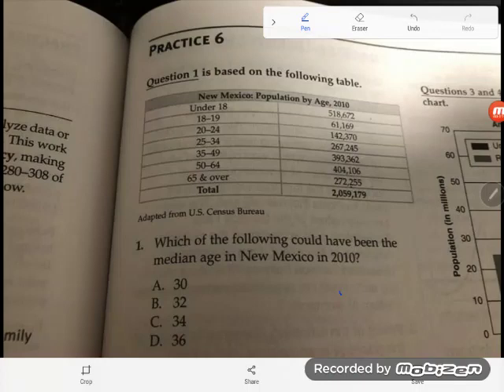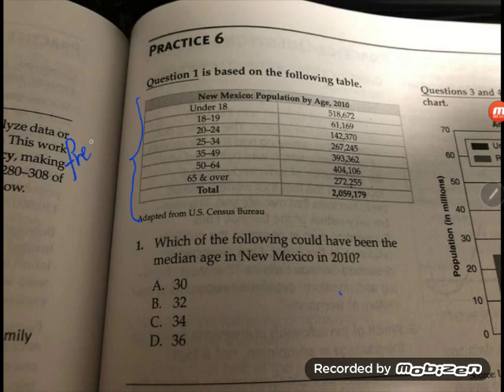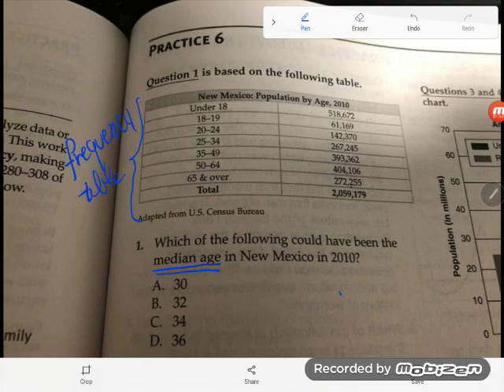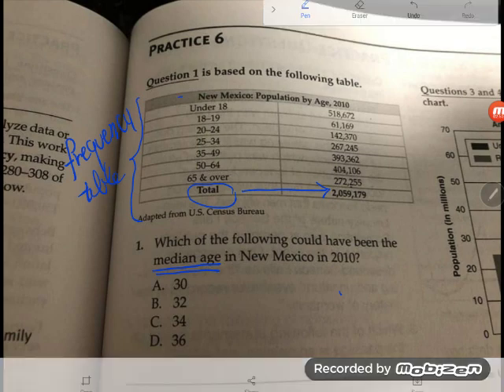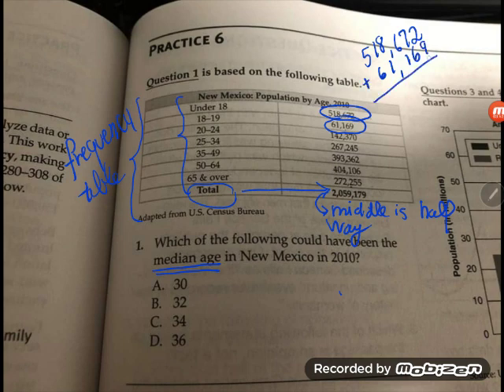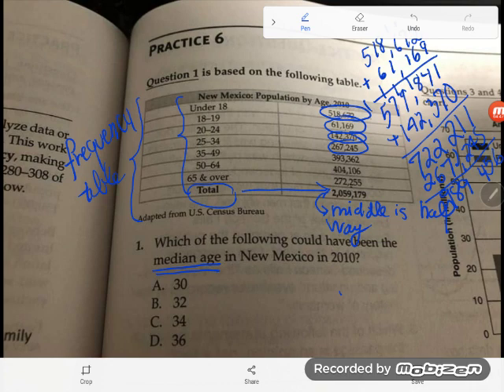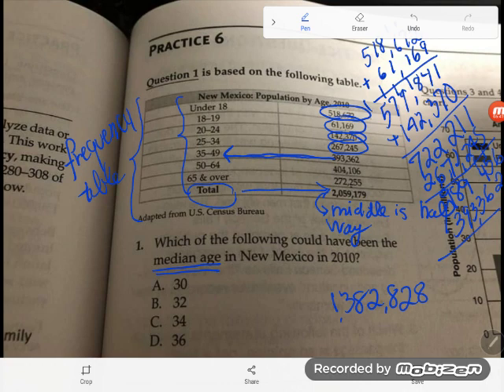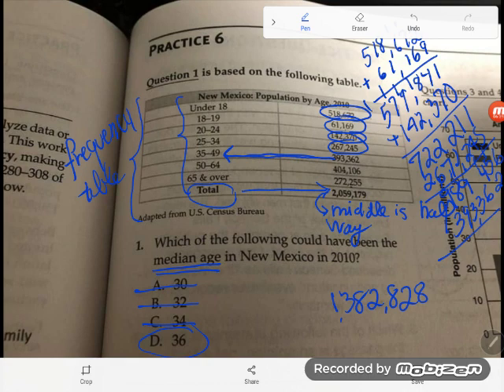GED® QOD: Median from a Frequency Table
When the data is presented in a frequency table, students often get stumped, unsure of which numbers to use to find the median. In this video, Kate shows you an easier way.